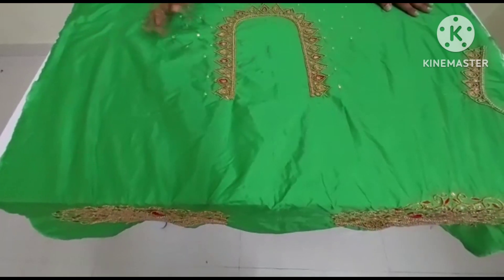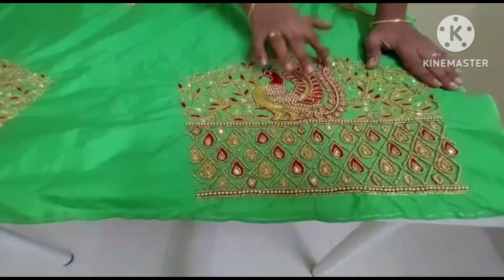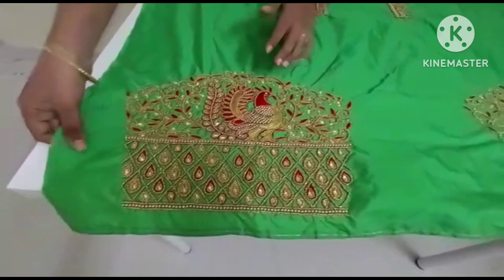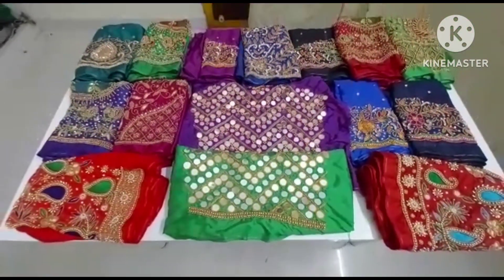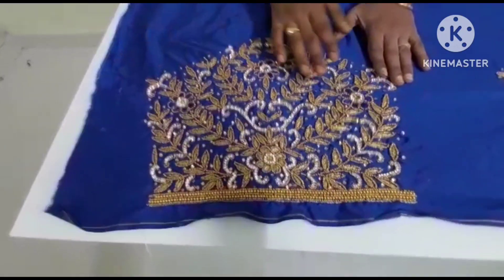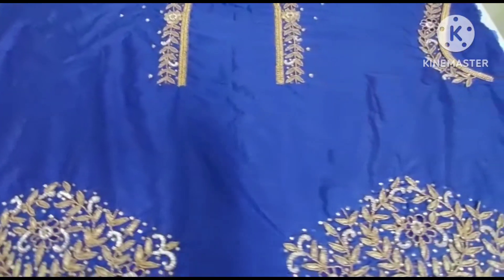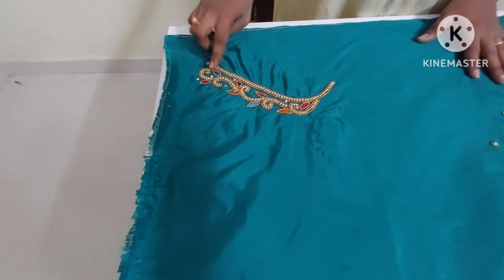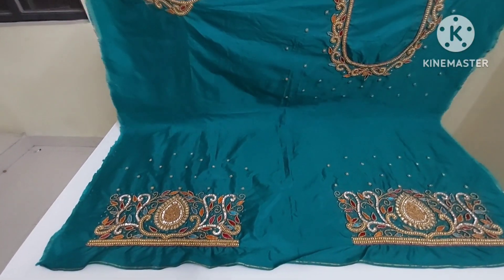computer work design blouse low cost price 👌 quality svsy creations #